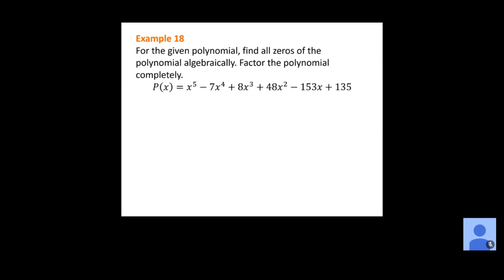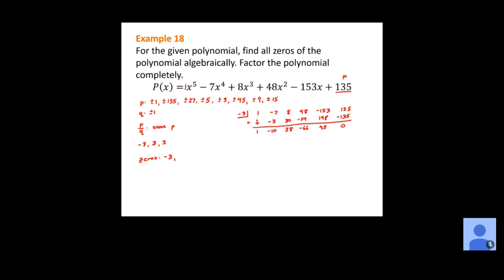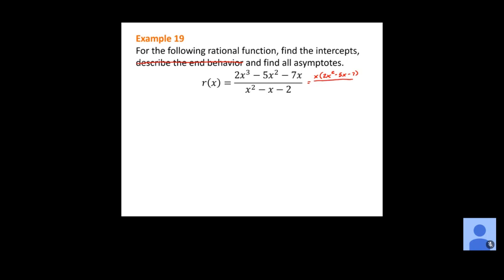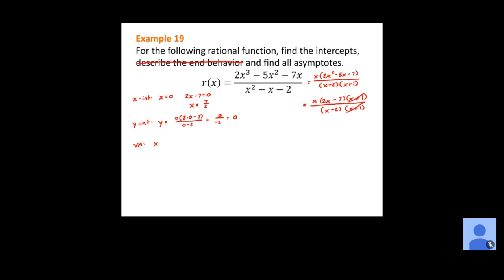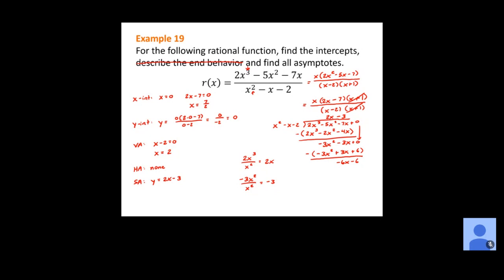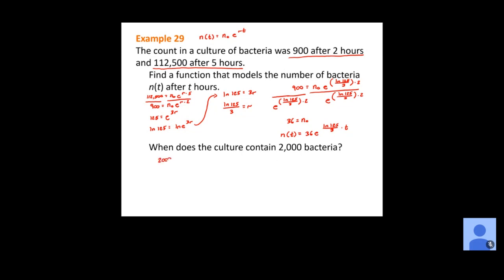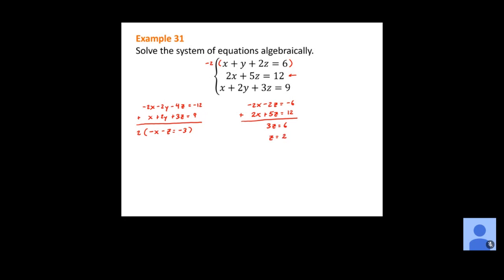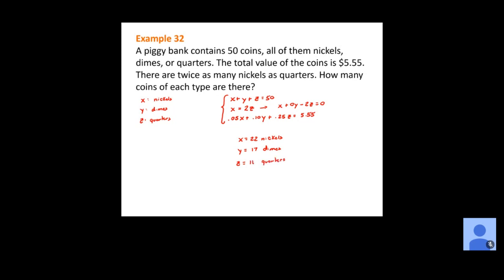MAT 171 LC2 5 4 21